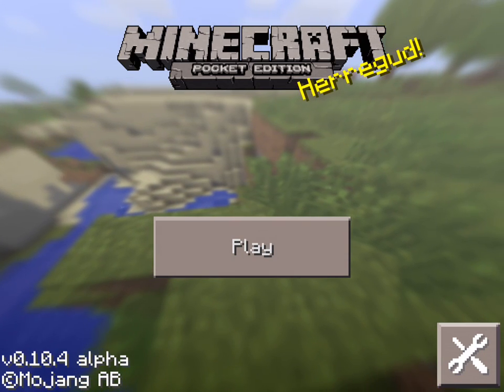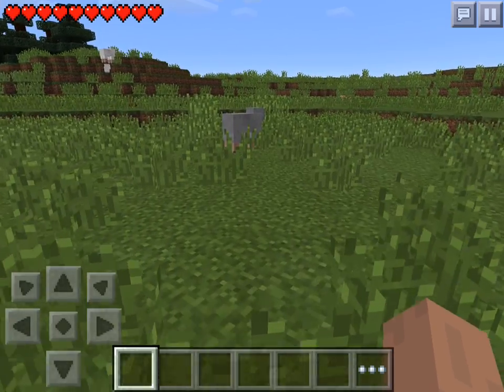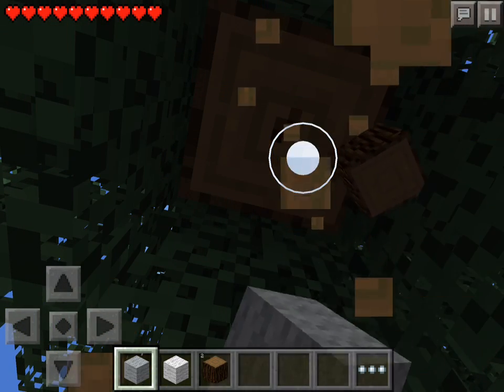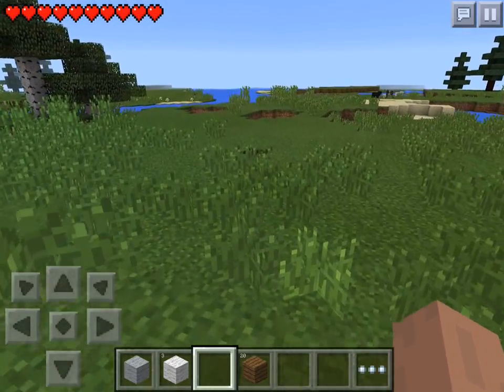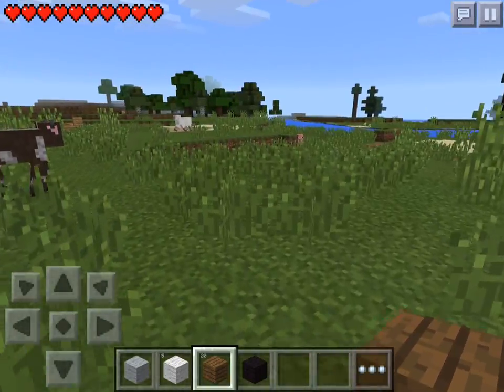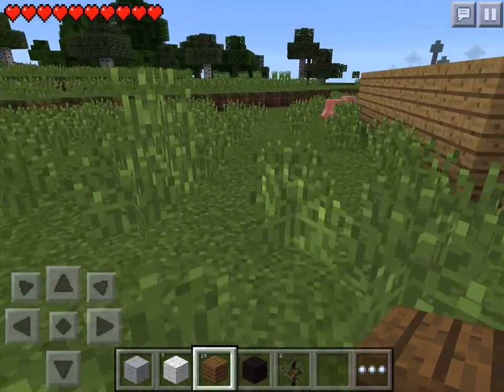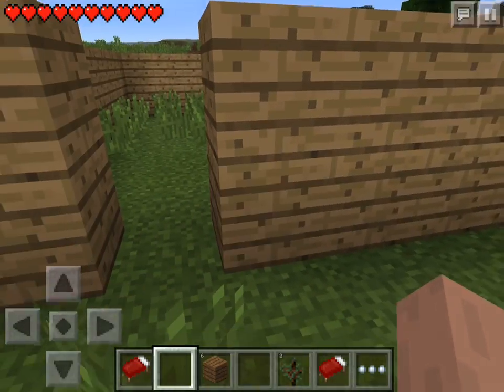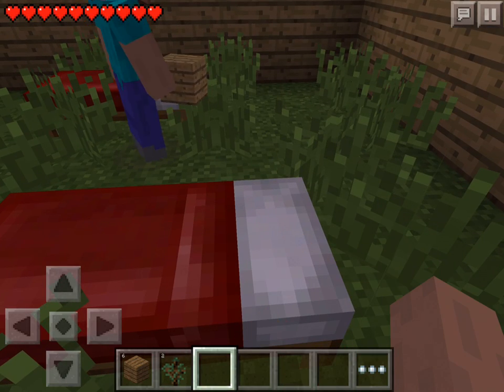Minecraft Pocket Edition Multiplayer Survival | Episode 1 | Welcome to Our World!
The family starts a Minecraft Pocket Edition (PE) multiplayer survival series!

A "Let's Play!" episode using Minecraft Pocket Edition v0.10.4 alpha